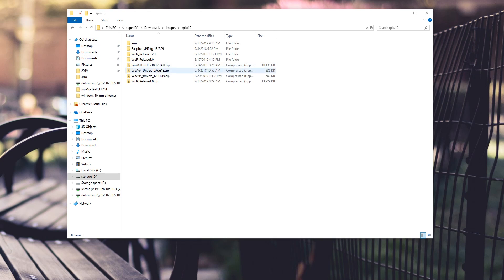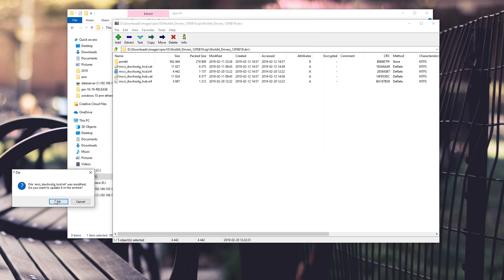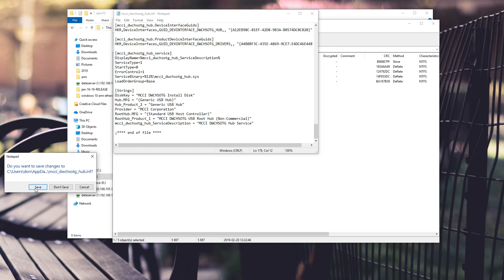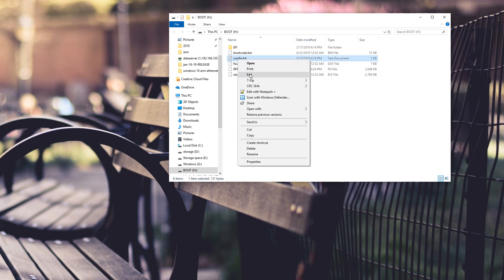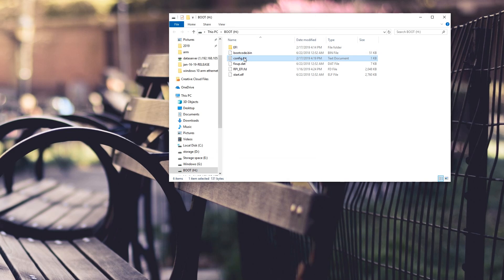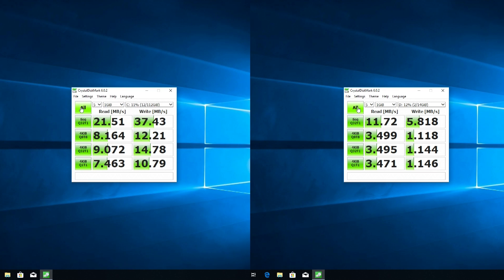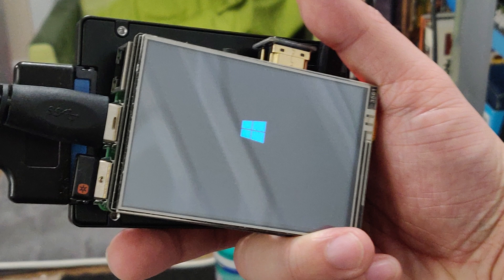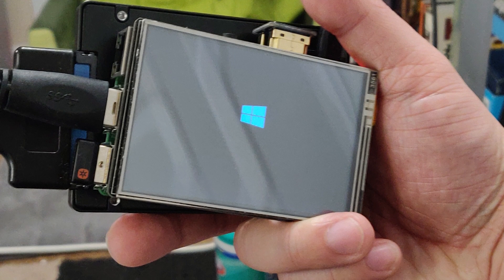Windows on Arm for Raspberry Pi SSD install guide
Installing windows on arm for raspberry pi on ssd guide, this video is ment to work in tandum with my previous video on how to install woa on raspberry pi

credits:
nt authority
andreiw
daveb778
folkor2k18
driver1998
thchi12
googuulator
ash-bash
mariobalanica
and everyone in the issue thread linked below

○○○ LINKS ○○○

raspberry pi 3